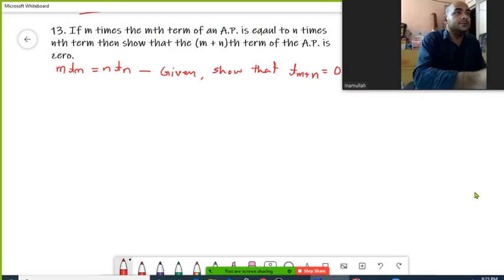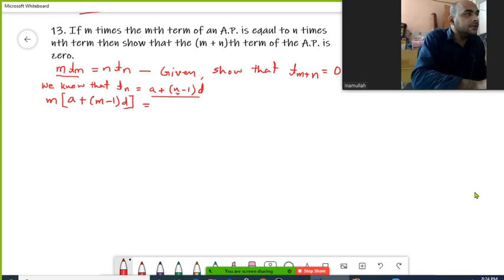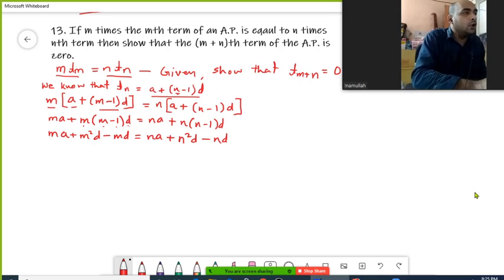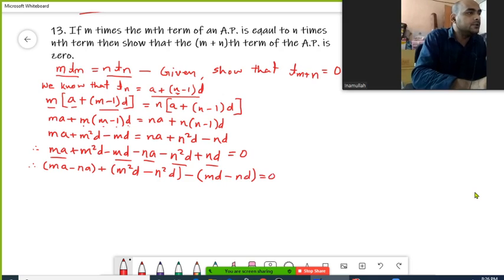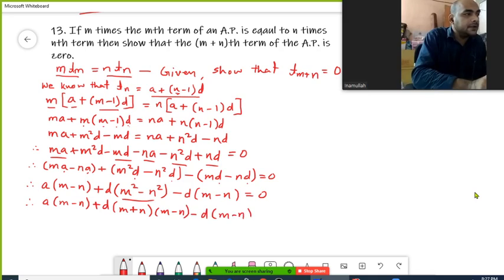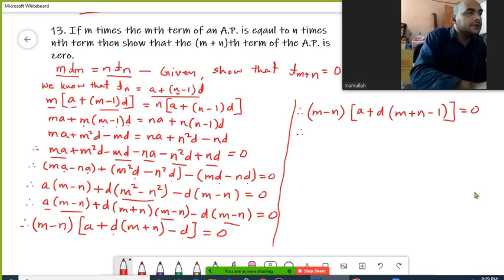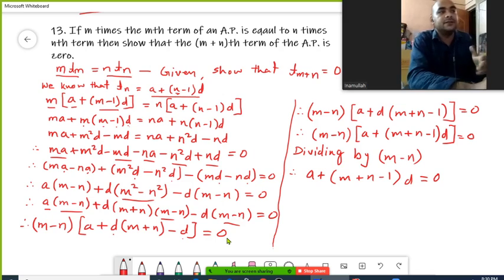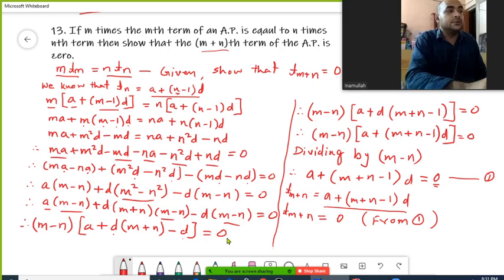Arithmetic Progression for class 10th.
If m times the mth term of an A.P. is eqaul to n times nth term then show that the (m + n)th term of the A.P. is zero.